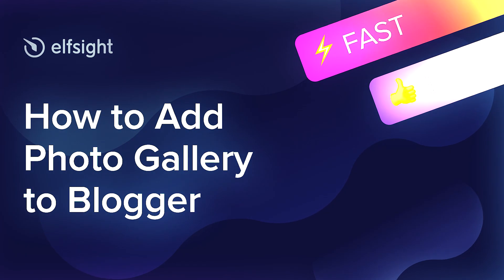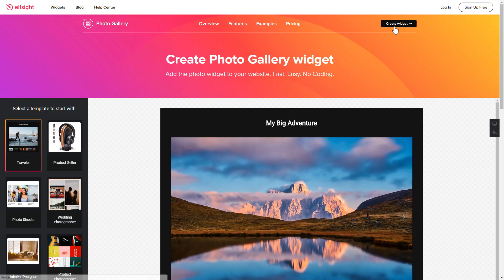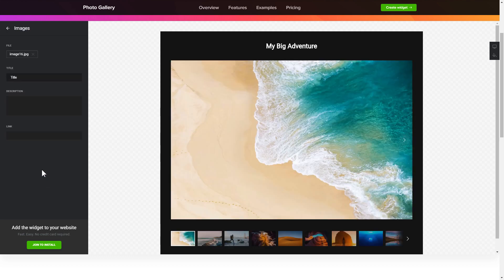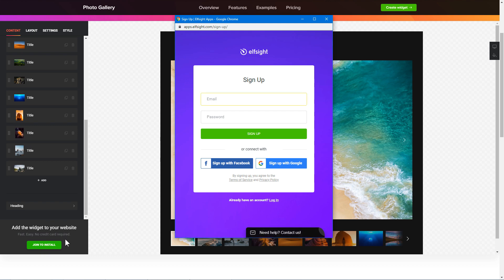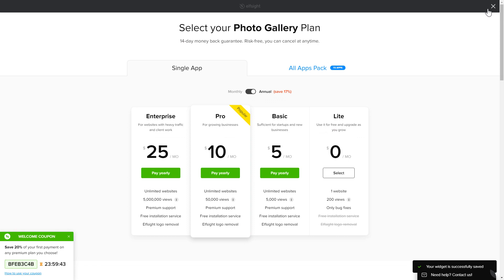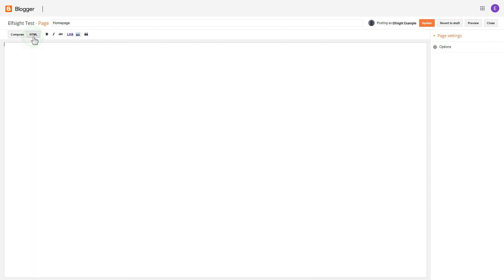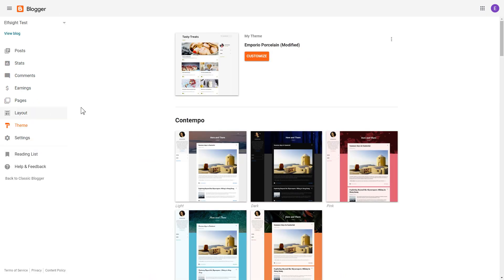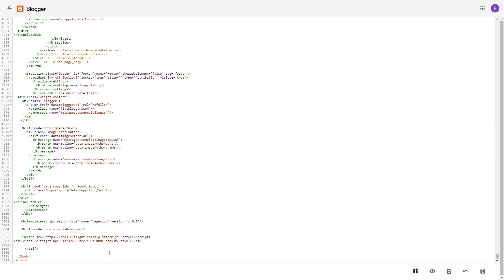How to Add Photo Gallery to Blogger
Advantages:
- Upload unlimited number of images
- Adjoin widget header and make use of text formatting setting
- Demonstrate or hide title and the information in popup

How to embed Photo Gallery to Blogger website?
In order to publish the gallery on your website, you only need to do the below three easy steps

1) Generate and adjust the widget;
2) Copy the personal installation code which will appear in the notification window;
3) Insert the saved code on the site.